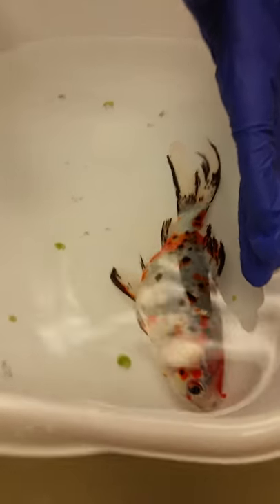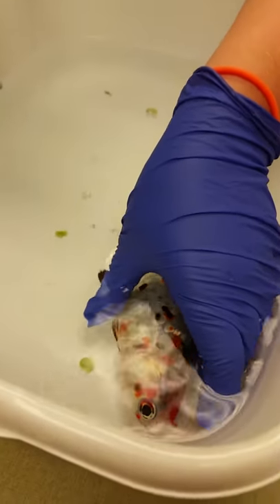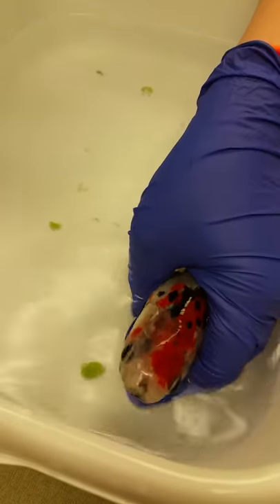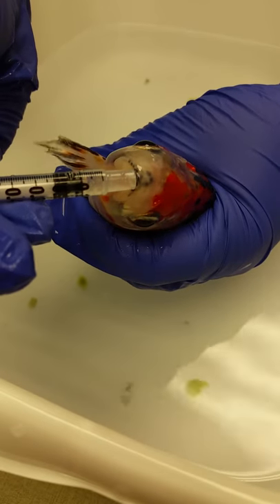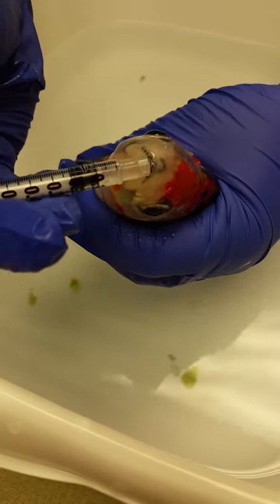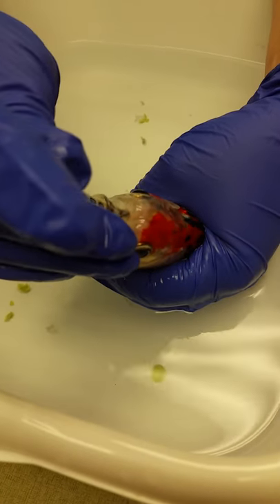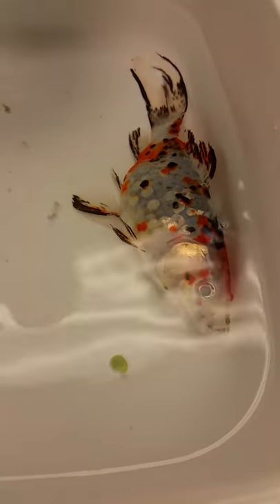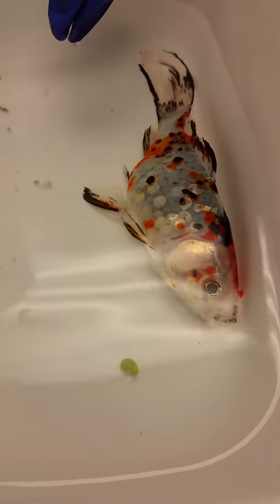Insulin by mouth to my koi fish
My fish had swim bladder and couldn't poop. Took him in to the tropical fish expert. Gave him a solution to see if it would work. Tried peas also. Unfortunately he didn't make it 😢🐟🐠